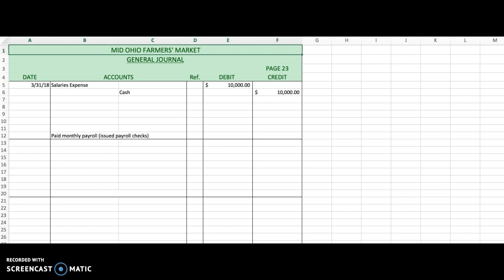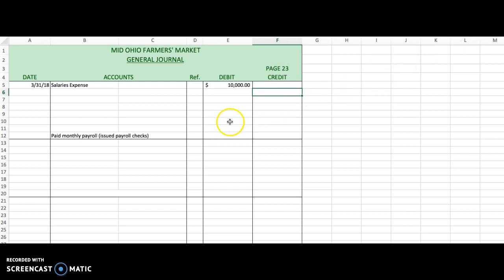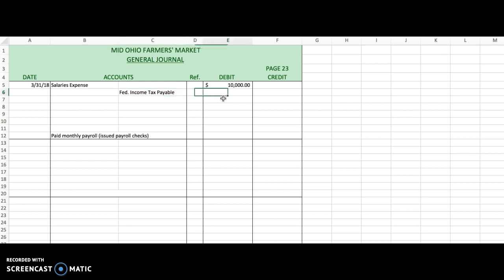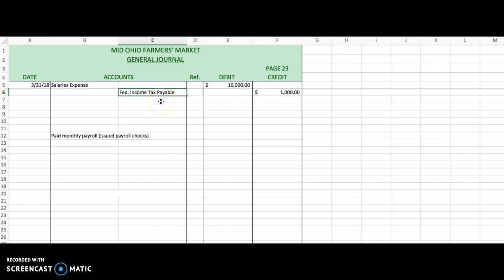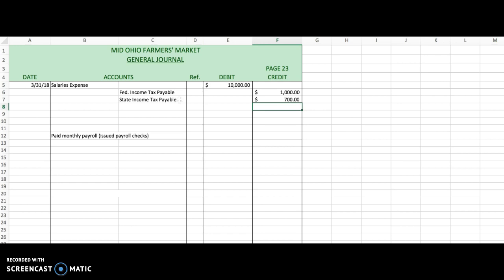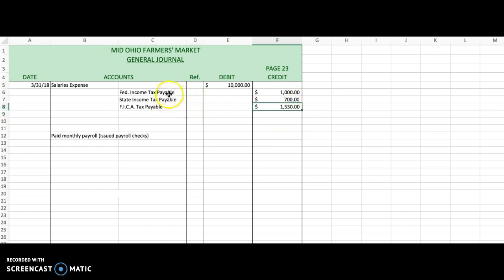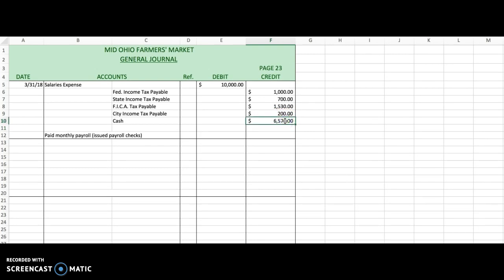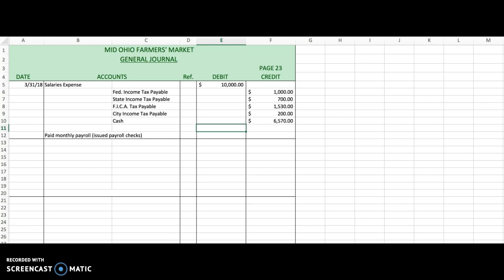Payroll entry in a Journal (demo.)